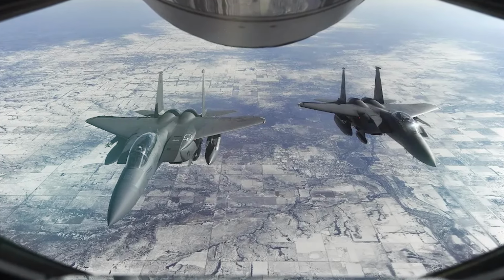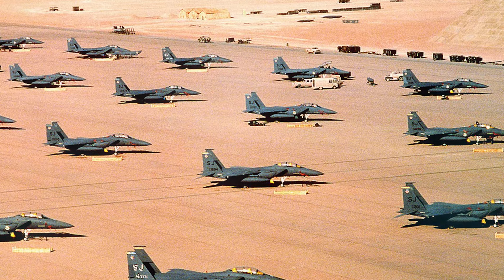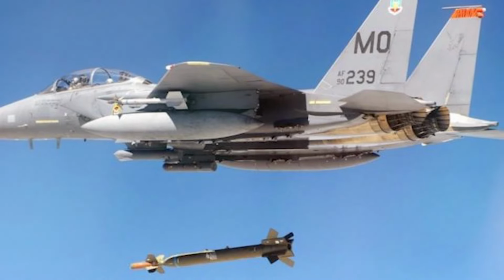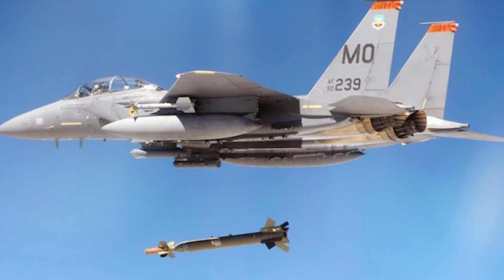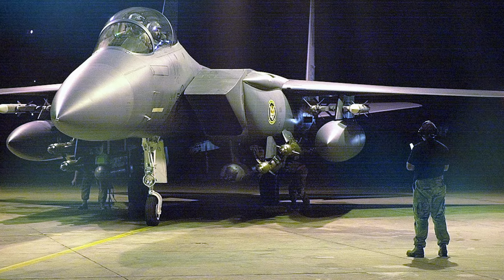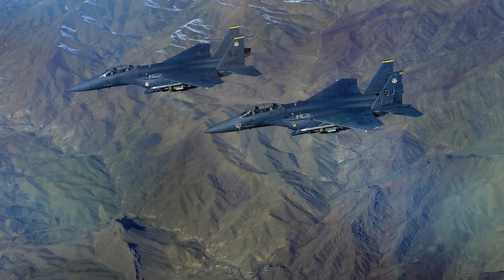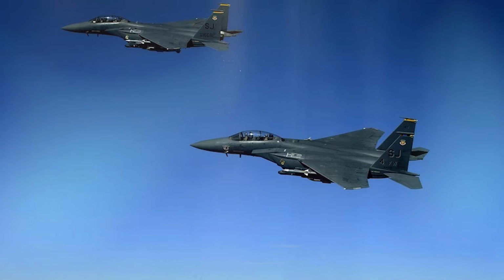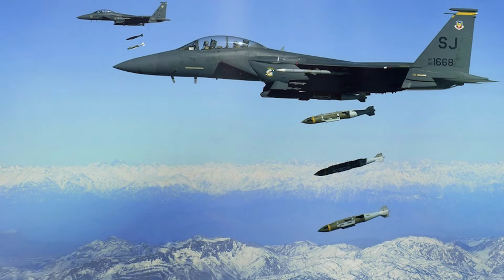The F-15E pilots who completed the longest-ever fighter combat sortie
The F-15E fighter bombers refueled 12 times during the historic "Crockett 51/52s" flight, extending their loiter time by 60 to 90 minutes.